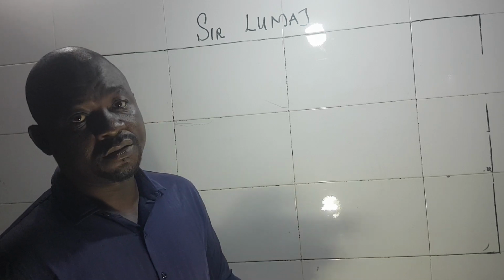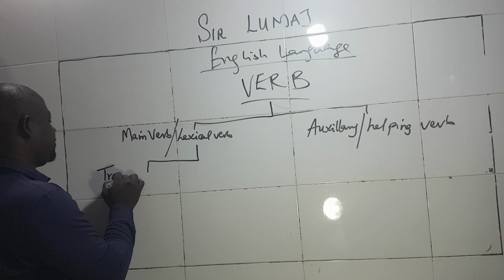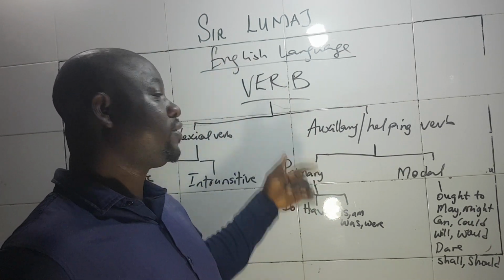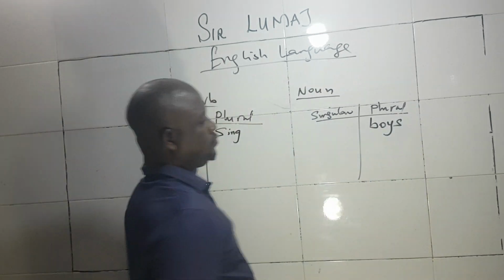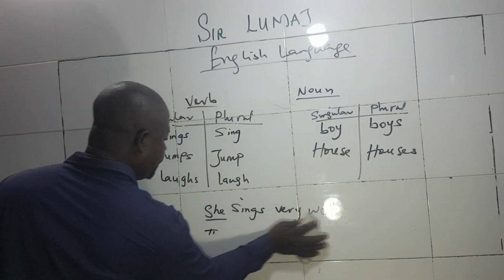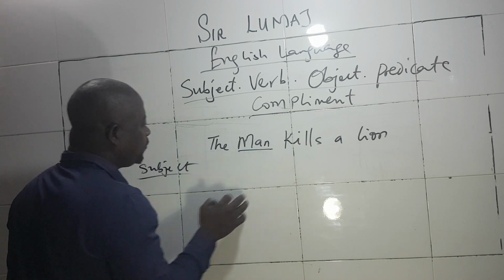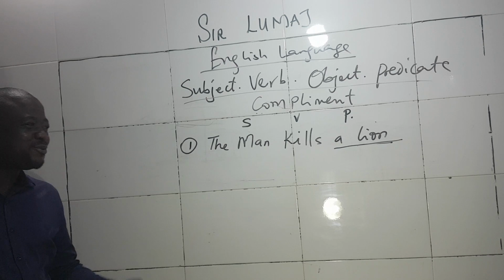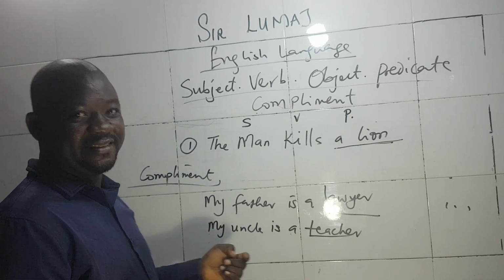understanding the parts of speech (verb)